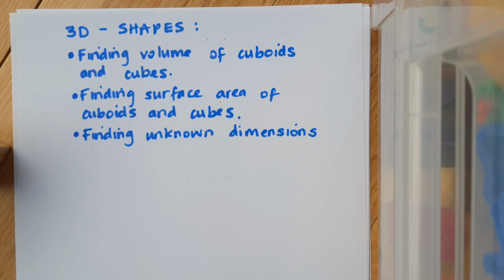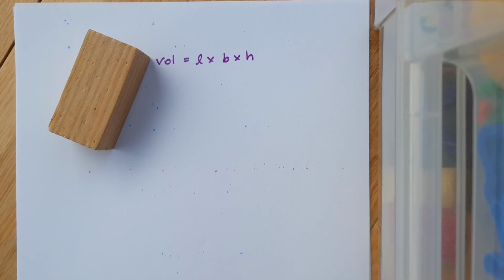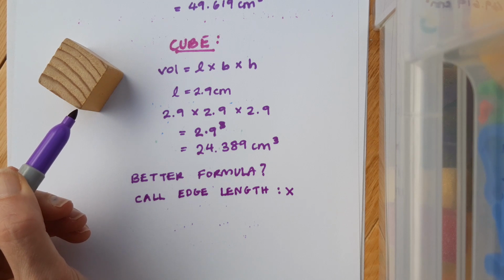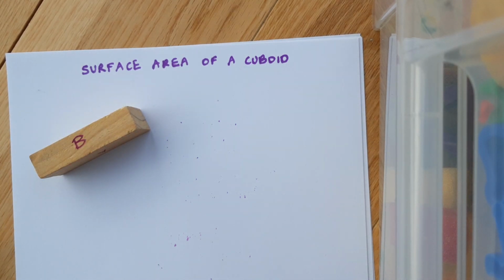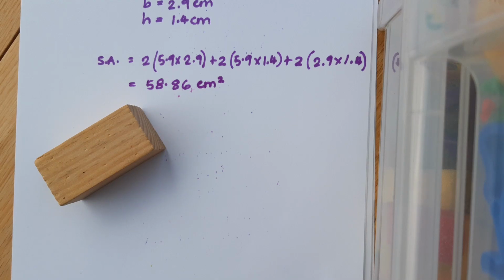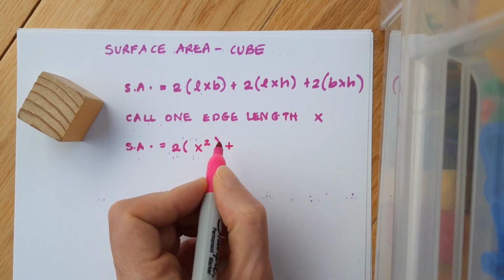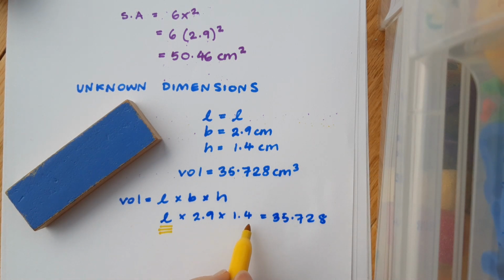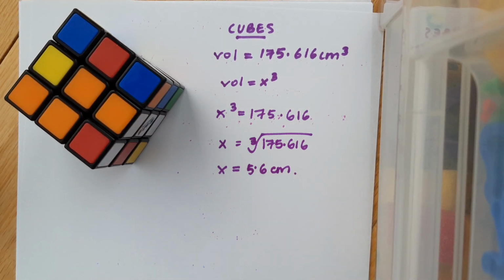Volume and surface area of cubes and cuboids